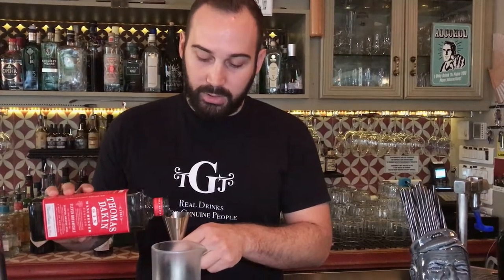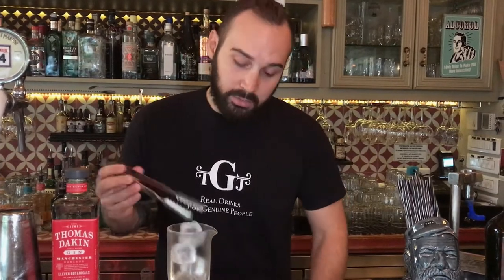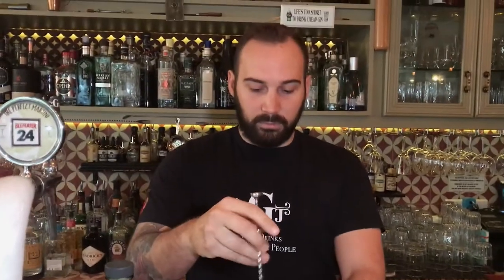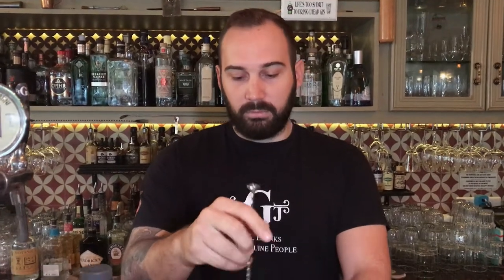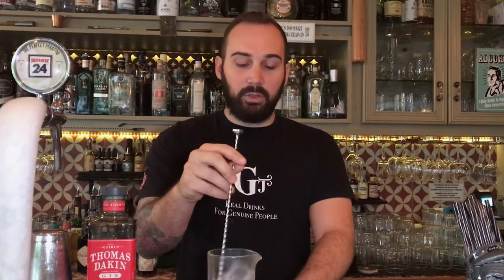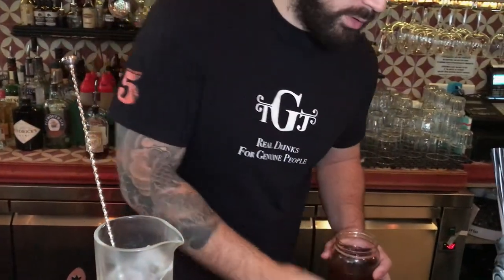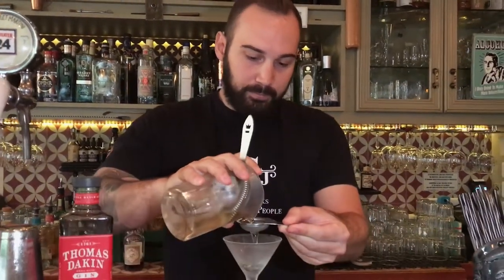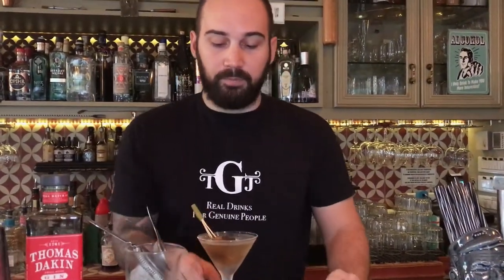Thanos Ioannou from The Gin Joint (Athens): Gibson Martini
Thanos Ioannou from The Gin Joint makes for us his twist on a Gibson Martini